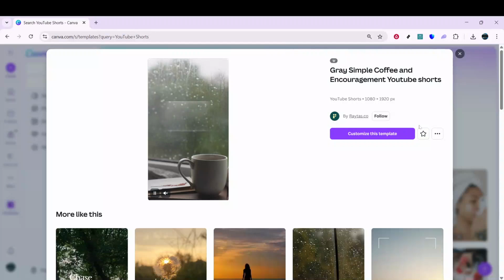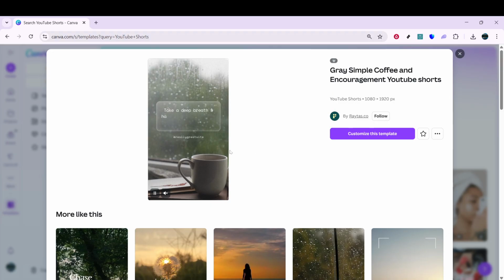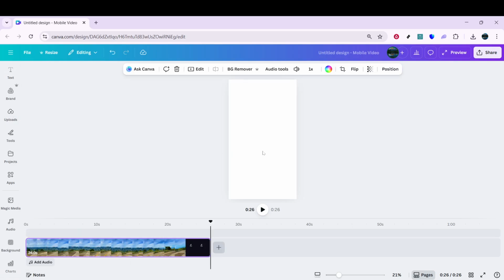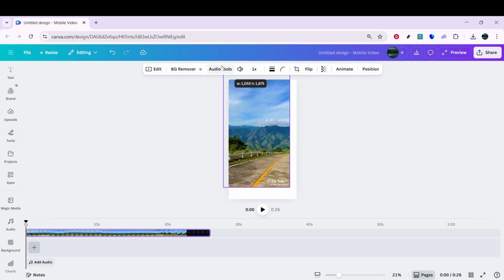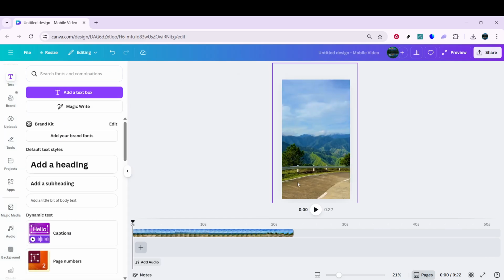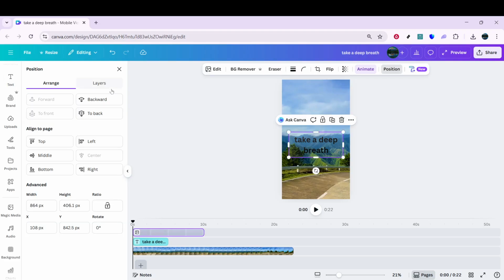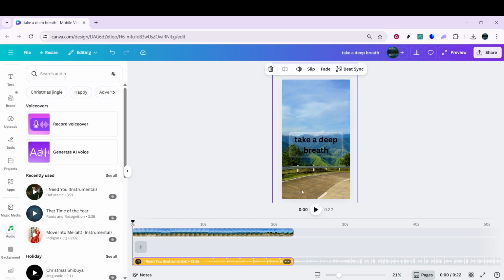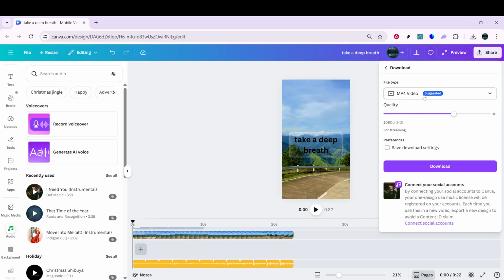How To Make YouTube Shorts With Canva | Edit YouTube Shorts Videos In Minutes (Easy Guide)